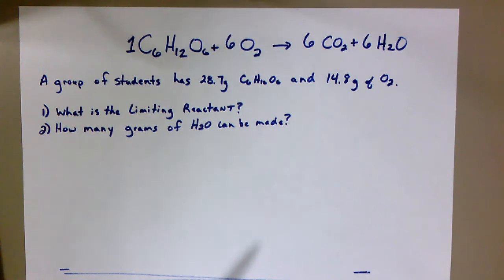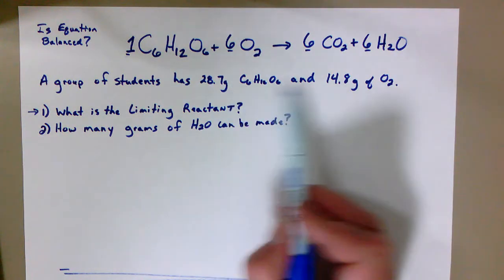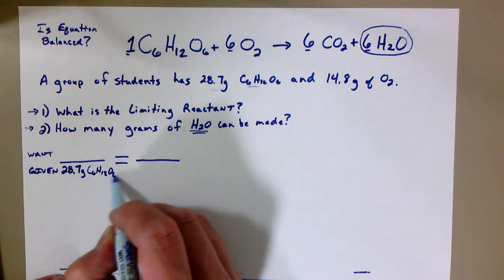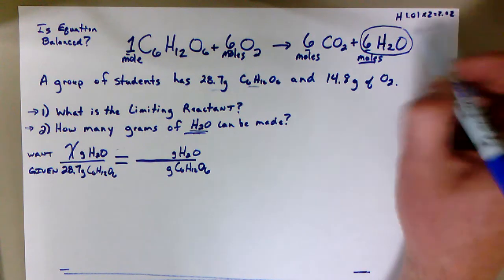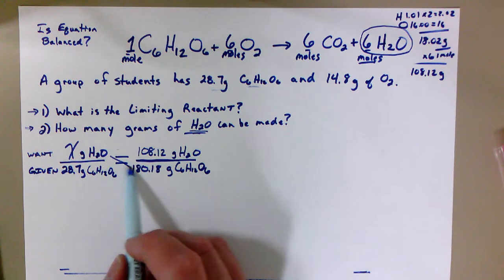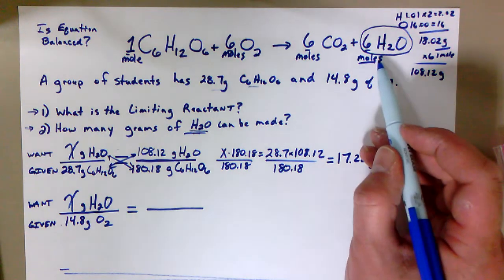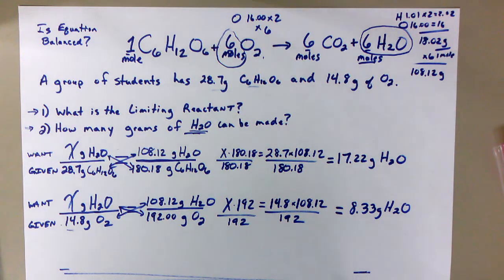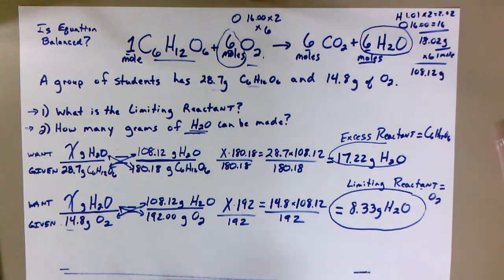Limiting Reactant Calculations with Grams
Calculations with Limiting Reactants using Stoichiometry and Proportions.